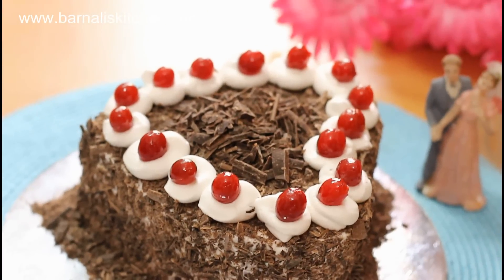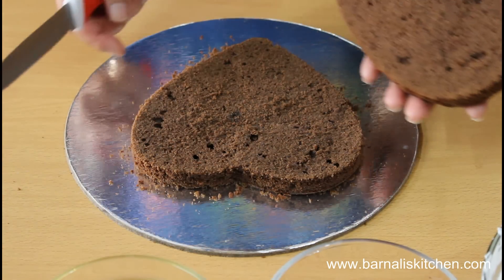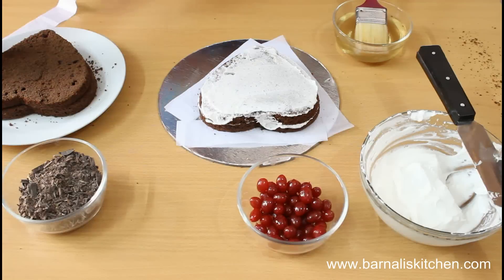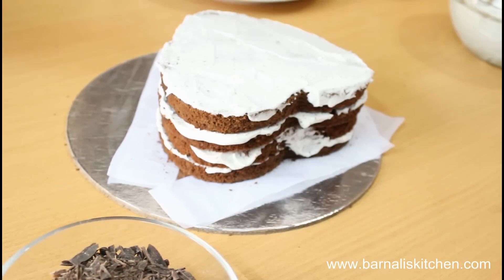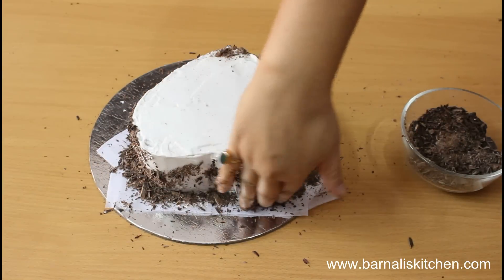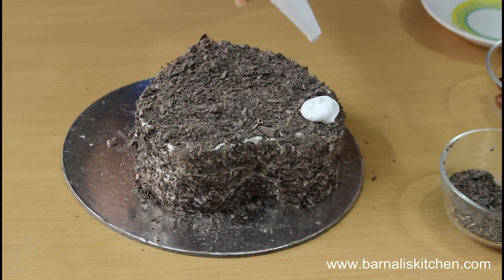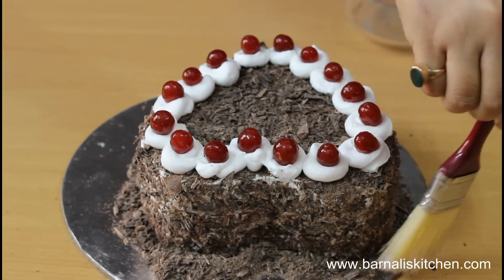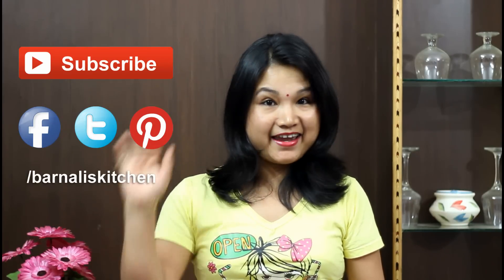Valentine's day Black Forest Cake - Valentine's Day Special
In this episode i want show you how to decorate a beautiful Black forest cake decoration.I will show you very easy and simple way cake decoration.
Originally black forest cake is a German dessert.Typically,Black Forest cake consists of several layers of chocolate cake, with whipped cream and cherries between each layer. Then the cake is decorated with additional whipped cream, maraschino cherries, and chocolate shavings. In some European traditions sour cherries are used both between the layers and for decorating the top. Traditionally, kirsch (a clear liquor distilled from tart cherries) is added to the cake, although other liquors are also used (such as rum, which is common in Austrian recipes). In the US, Black Forest cake is most often prepared without alcohol.True Black Forest cakes are decorated with black cherries.

Ingredients:
Heart shape chocolate cake
Whipping cream
Maraschino cherry
Sugar syrup
Shredded dark chocolate

Method:

First slice both the cake in half and set aside.Then place parchment paper in a cake board.Now place one piece of cake slice and then add some sugar syrup in there.You could add rum or fruit juice also.Then add whipping cream on the top of the cake and spread it evenly.Next place another slice of chocolate cake and again add some sugar syrup and then add whipping cream on the top and spread it.Follow the same procedure up to last layer.Once all the layers completed then add some whipping cream all around the cake and make nice and beautiful.If you don't like to add extra whipping cream then don't use it.The next part is add some shredded dark chocolate all around the cake.You could also use any kind of chocolate that you like.You could write name or any message on the top.But here i like to add only chocolate on the top.Once the chocolate adding part is done then put some whipping cream using a piping bag.Next put cherry in there.Then add some extra dark chocolate on the top and our chocolaty black forest cake is done.Try this beautiful cake on your valentines day or you could make this cake for someone special day.I am sure anybody will love this cake so much.